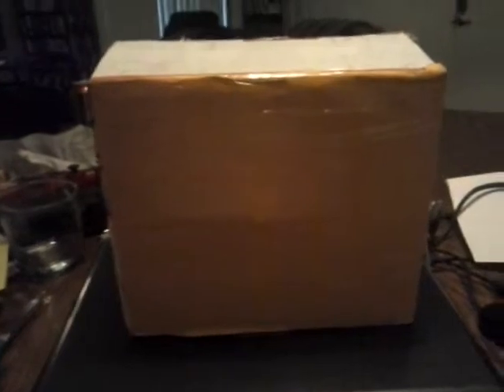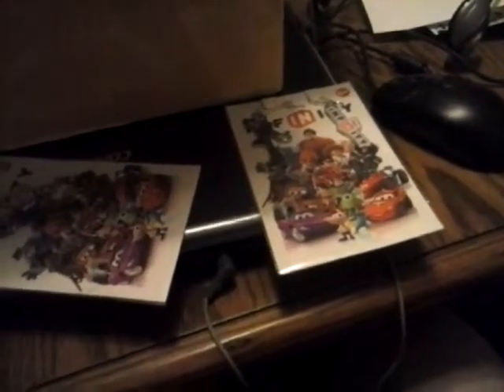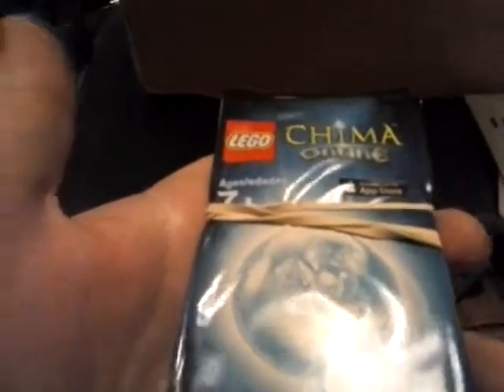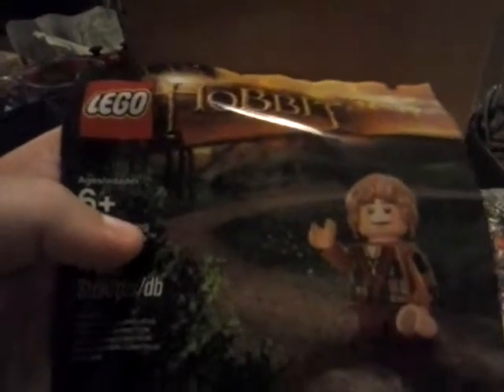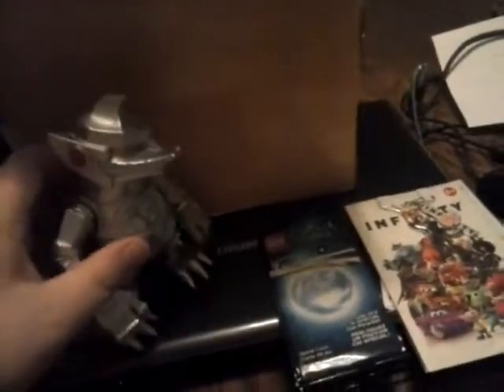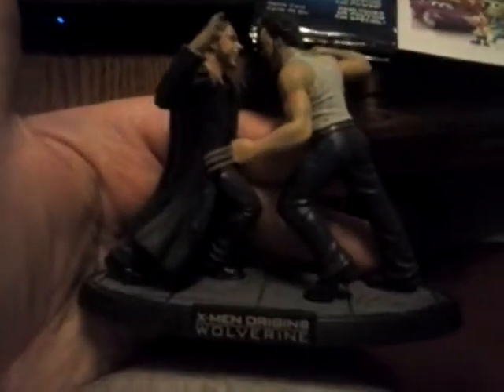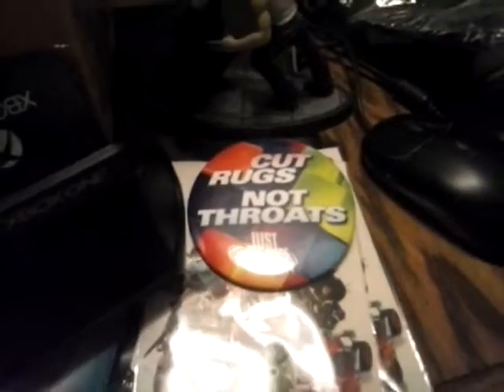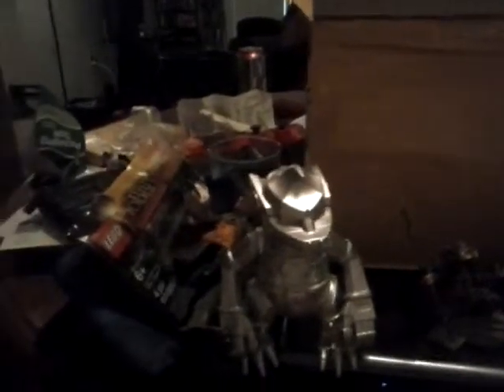FPF I've got Mail?! James S The Final Box! (for now)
One last box from James S before he heads off to parts unknown, in the meantime we wish you well man, and thank you again for the awesome trades and good sense of fairness.